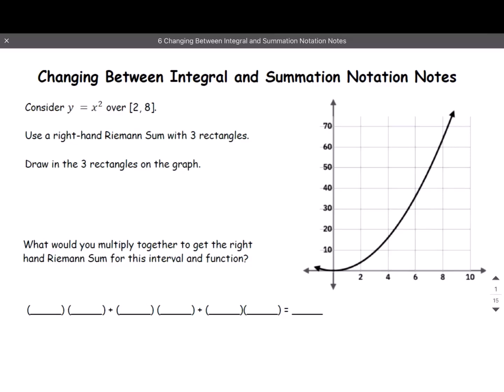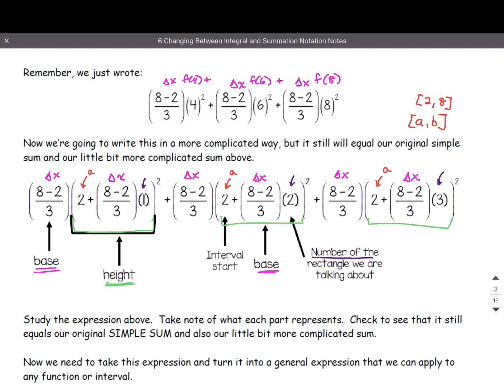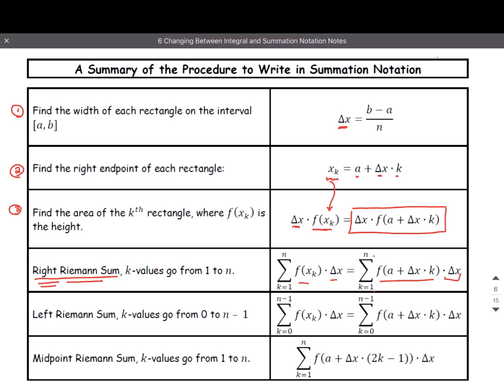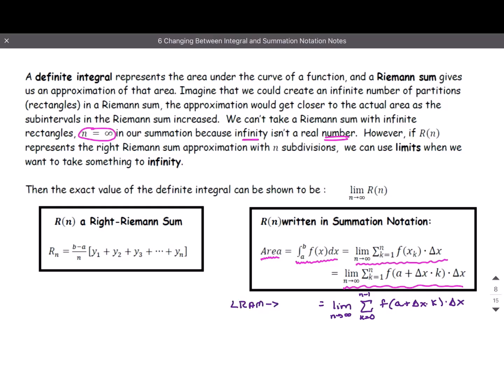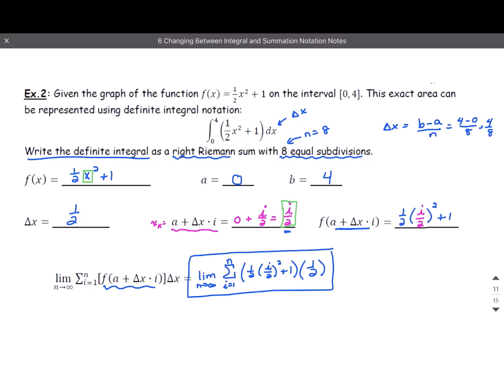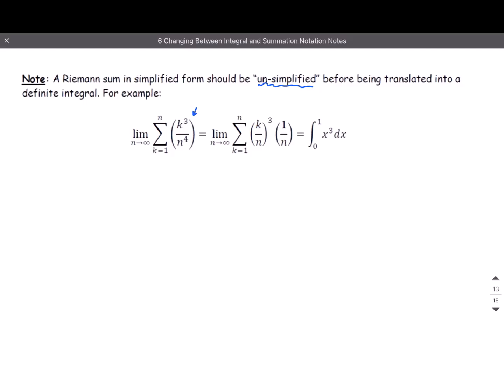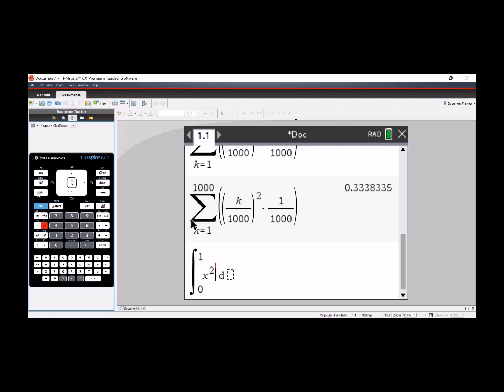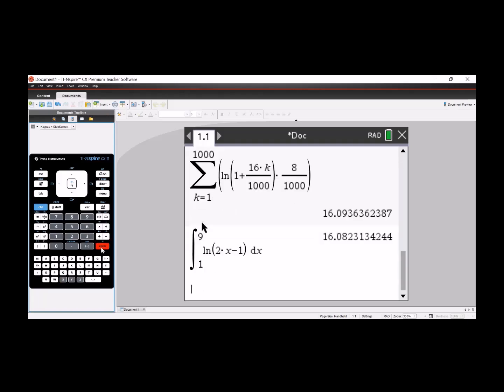6 Changing Between Integral and Summation Notation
In this video we will develop a method of changing between integral and summation notation. We will use a TI-Nspire CX II handheld to verify that our two representations are equivalent.